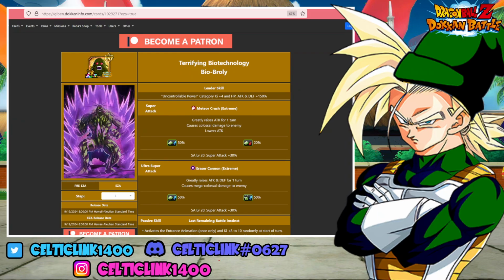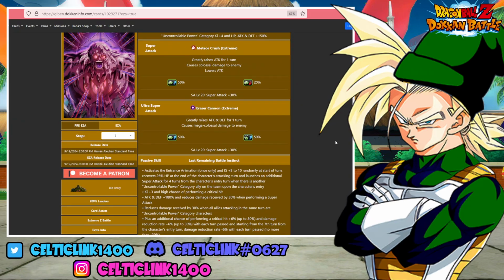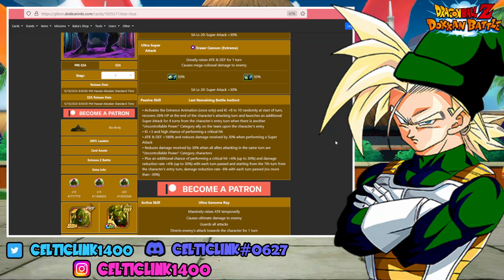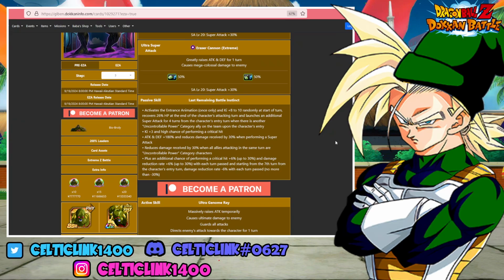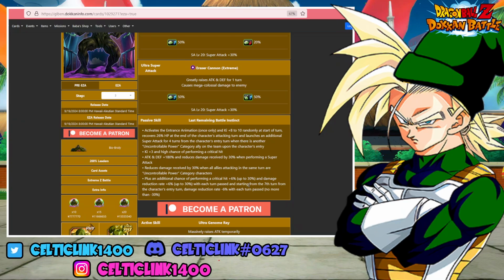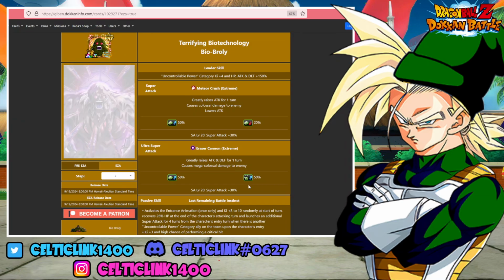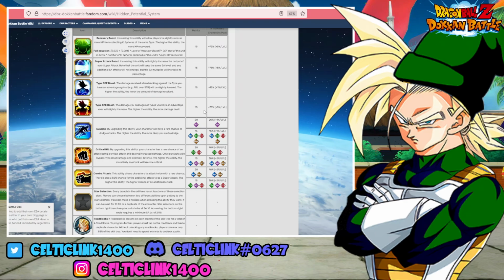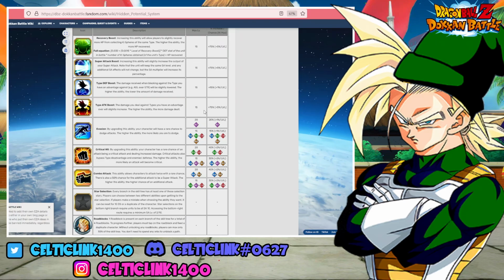HIDDEN POTENTIAL GUIDE: HOW TO BUILD EZA LR PHY BIO BROLY HIDDEN POTENTIAL [Dokkan Battle]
in this video we take a look at the EZA LR BIO BROLY and determine what is the best hidden Potential

HOW TO GET ALL 50 WWDC STEP UP SUMMON TICKETS + SUMMONS